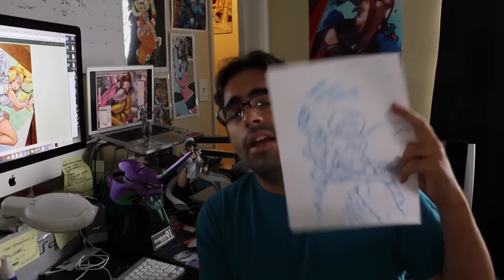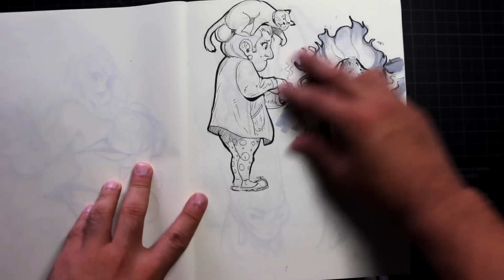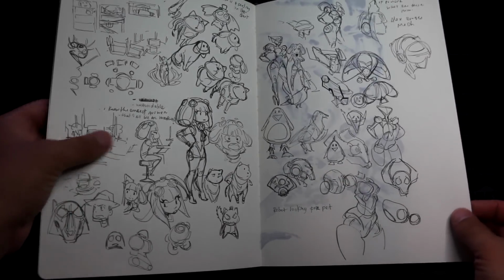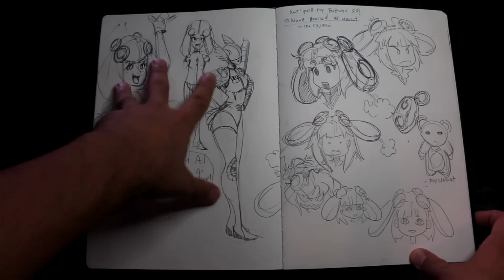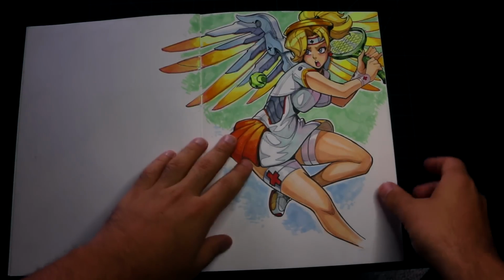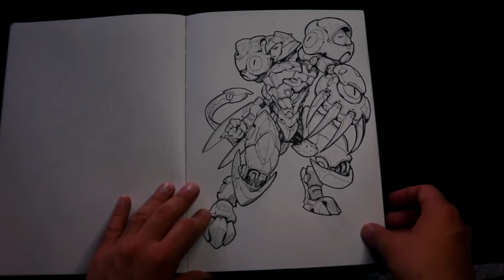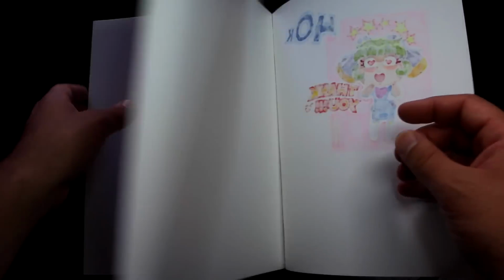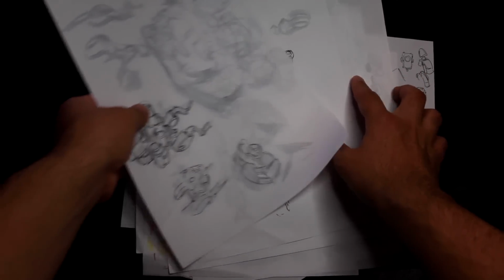Reiq Secret Sketchbook Review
Hi guys today I want to share a new video for Patreon! a full 20  min  video reviewing some of my private sketchbooks, on these you will find a lot of overwatch drawings, concepts , roughs and Jigglygirls of course!  hope you like it, I'm looking forward to make more of these videos as I think it's a good way to show more work that I wouldn't post normally.
Looking forward to your comments!